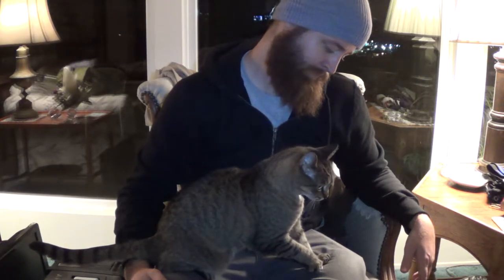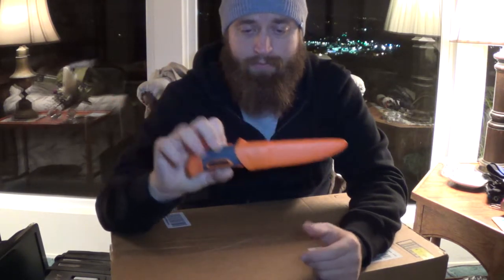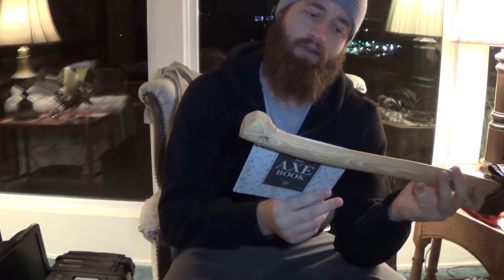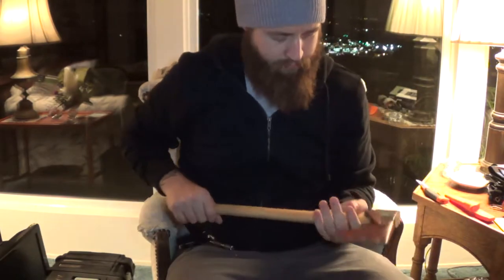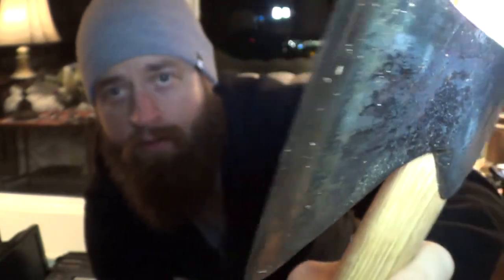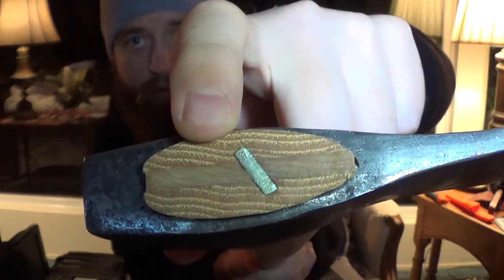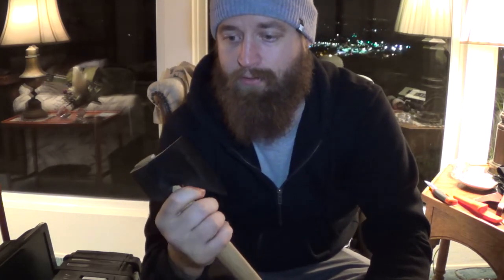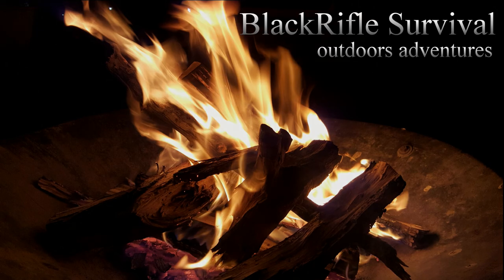GRANSFORS BRUKS SMALL FORREST AXE unboxing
Well here it is, the long awaited Swedish Axe is finally here for my bushcraft collection. I cant wait to give this small axe a test for my tasks at hand. I'm looking forward to that. And yes it is as sharp as they say. Be cautious.